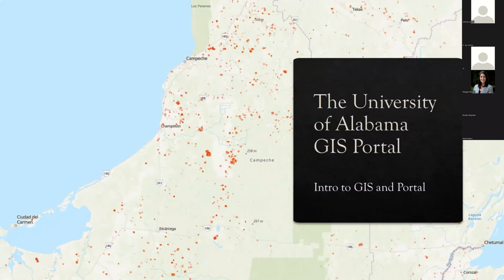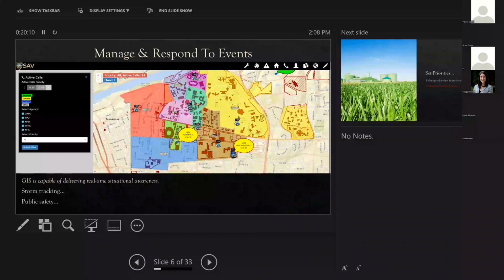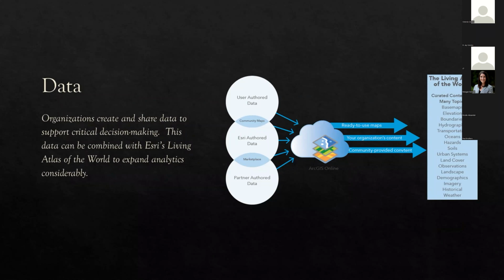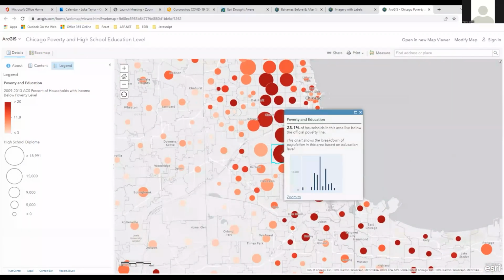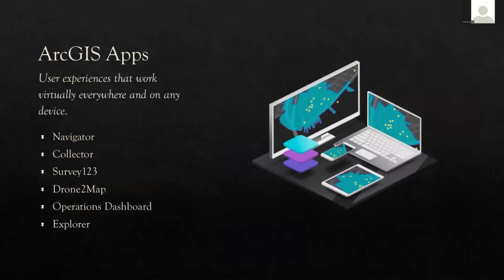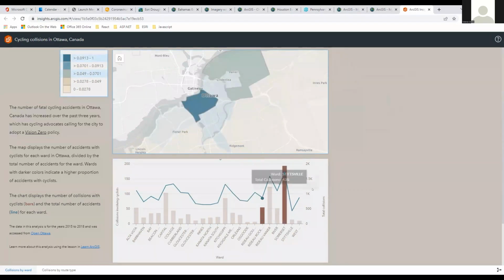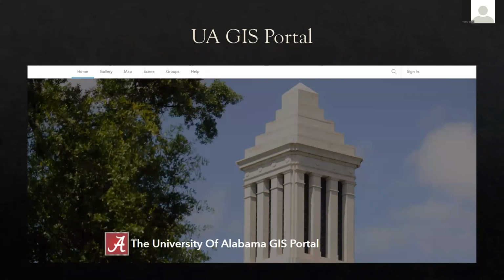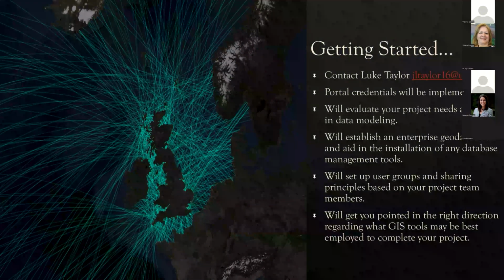Intro to ArcGIS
Join OIT for an introduction to the geographic information system software ArcGIS.